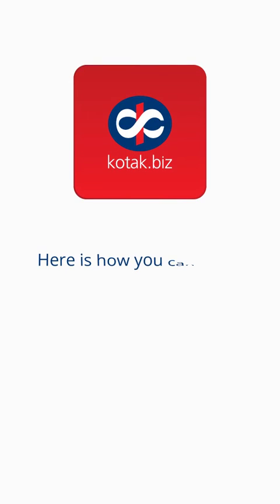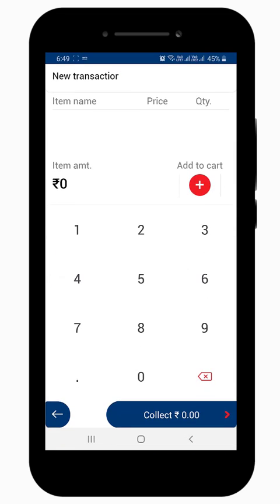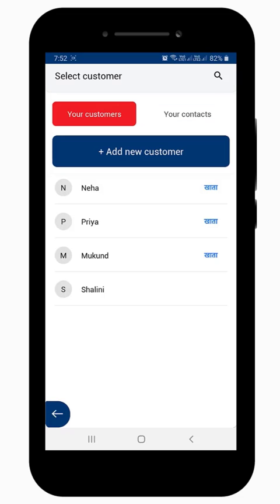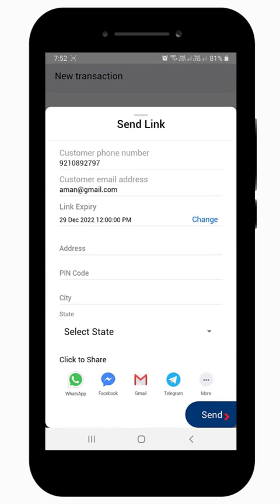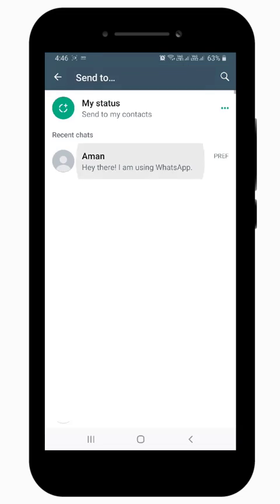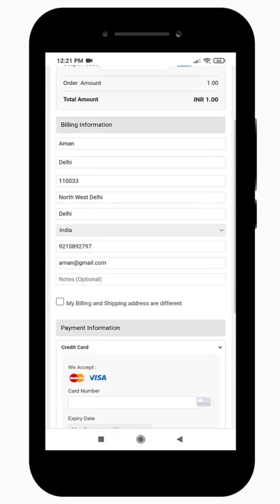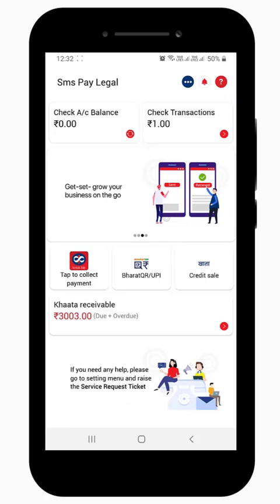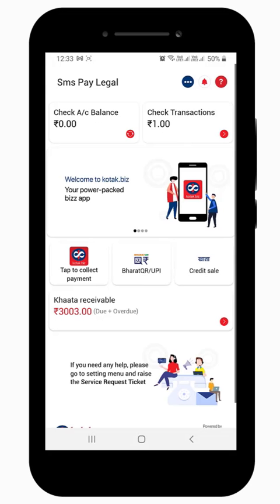Here’s how to collect payments by sending online payment links using the kotak.biz app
With the SMS pay feature, you can quickly generate an online payment link and send it to your customer via SMS/WhatsApp/e-mail and let them pay using any digital mode of payment, including Cards, Net Banking etc. Doesn’t it make payment collection easy?